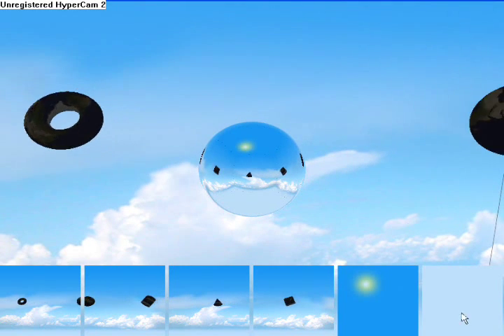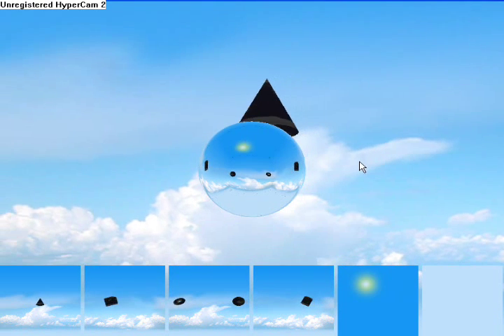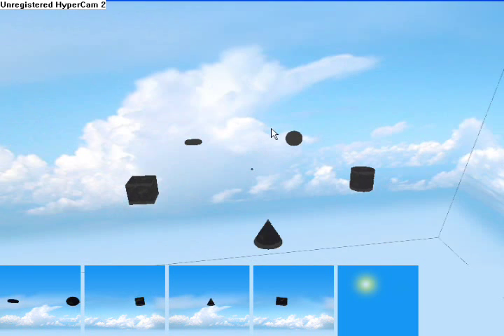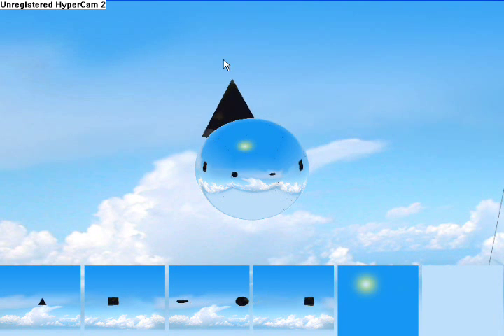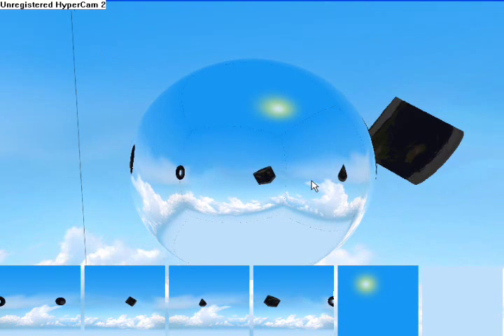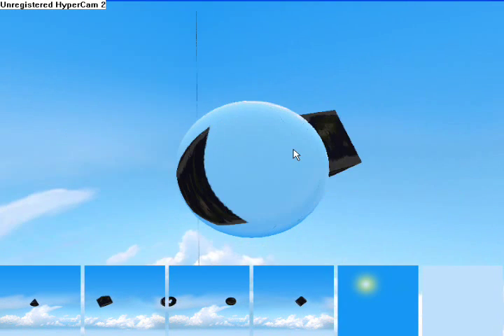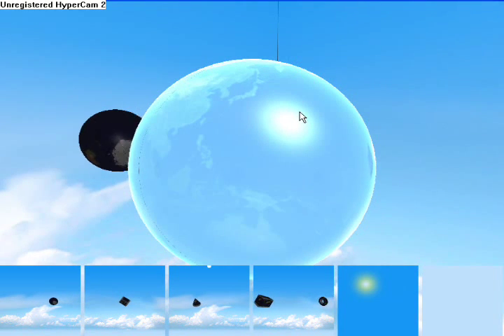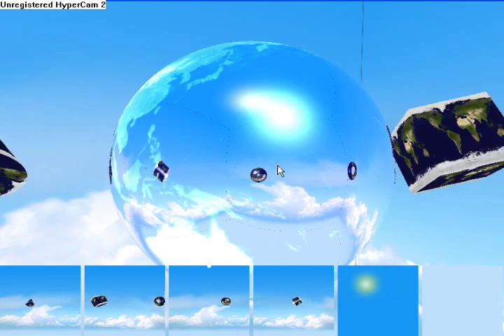DigiPen CS300 Assignment 4 Reflection, Refraction, Sky Box, and Cube Mapping By Hand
CS300 assignment 4 from DigiPen Institute of Technology. All of this was programmed in C++ using OpenGL. I took this class my junior year while attending school for a degree in Real-Time Interactive Simulation (Video game programming).  This was probably my most favorite of the CS300 assignments.  We had to add a sky box, cube mapping, reflection, and refraction to our project.  A sky box is essentially a box that follows the camera around.  It is used to render environment objects that are supposed to be very far away.  Cube mapping is when you take render part of your scene to a texture map.  We then took this texture map and rendered it onto a quad on the screen.  Before taking the cube mapping render, we placed the camera at the center of the main object and faced it at each of the sky box faces with a field of view of ninety degrees.  Finally, reflection and refraction was added.  Refraction is like what happens when you look through a magnifying glass, or, with the values that we used, a sphere made out of water.  Both reflection and refraction were done at the same time for extra credit on the assignment.  Furthermore, lighting was added for extra credit.  The professor for this course was Sun Fam.  Note that we couldnt use OpenGL functions that would do the assignment for us.  This was all done by hand.